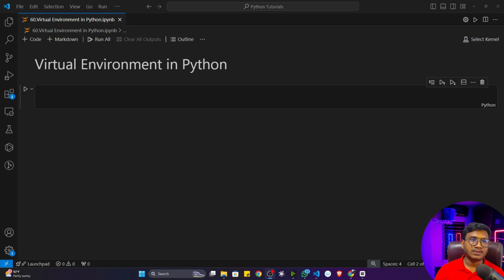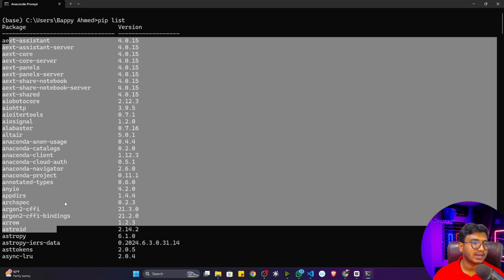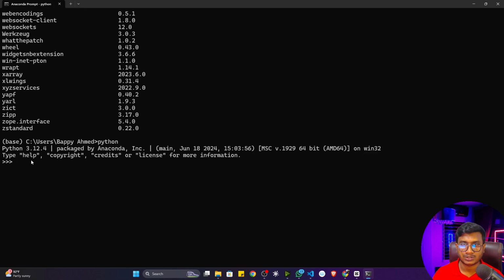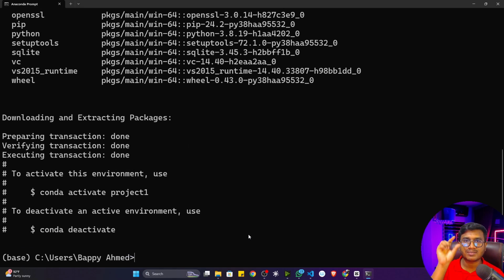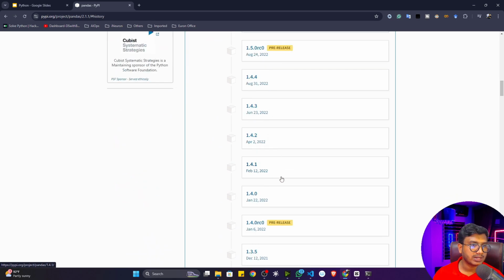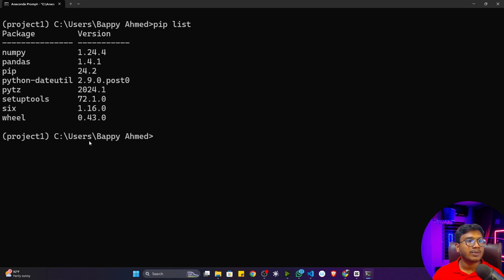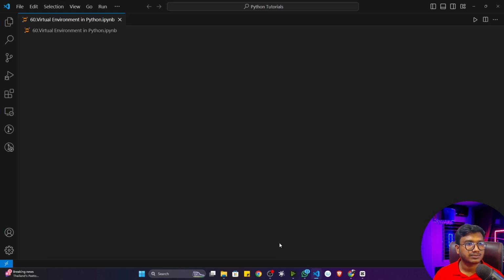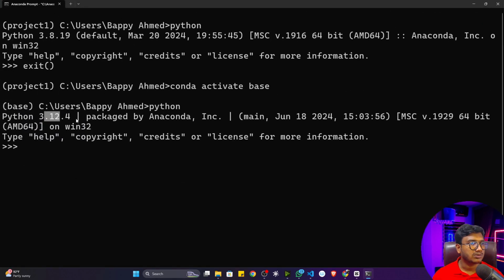Virtual Environment in Python | Python for AI #60